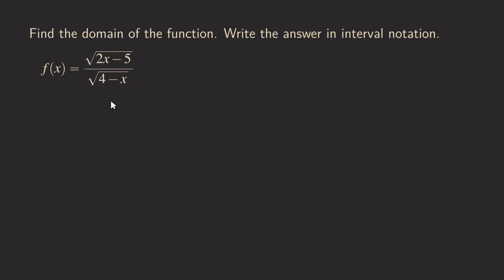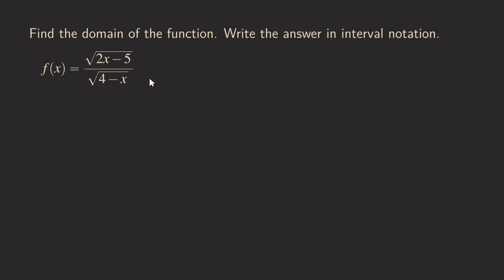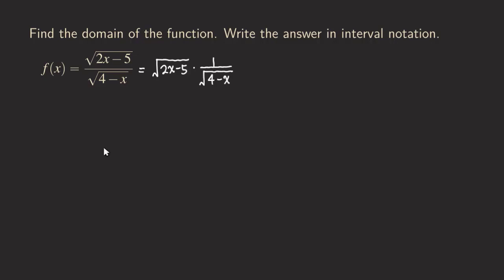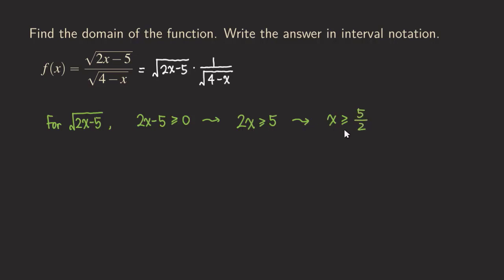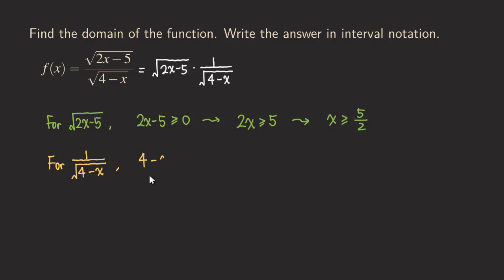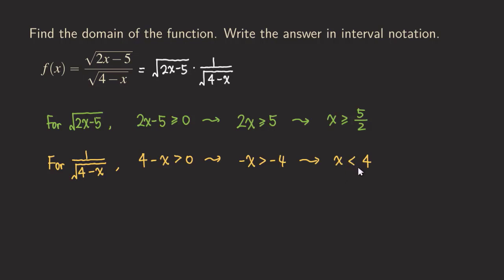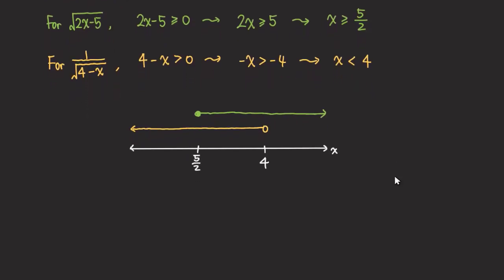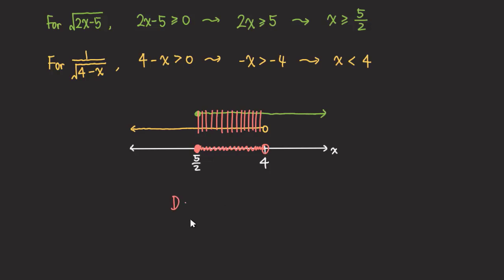How to Find the Domain of a Function with Square Root in Numerator and Denominator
In this video, we talk about how to find the domain of a function with square root in numerator and denominator!

We need to consider both of them at the same time, but the one in the denominator requires us to think a little bit more because we cannot allow the denominator to be zero!